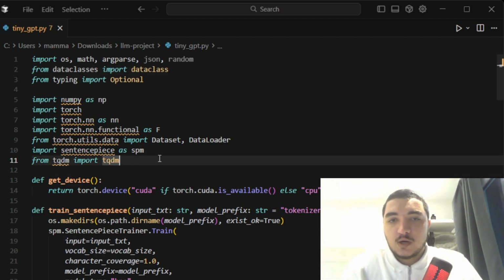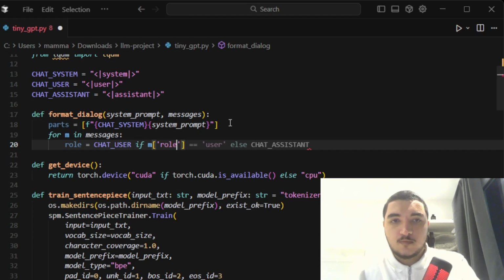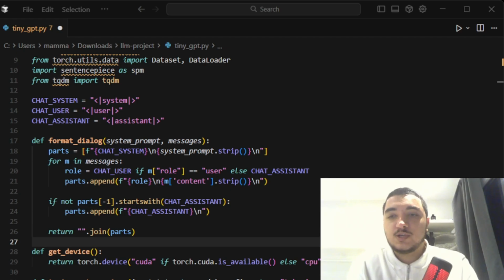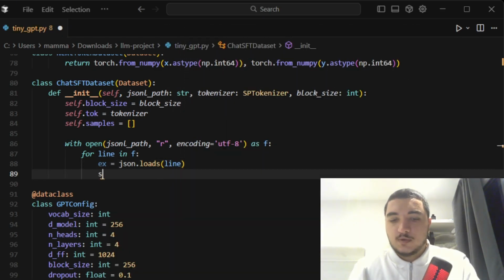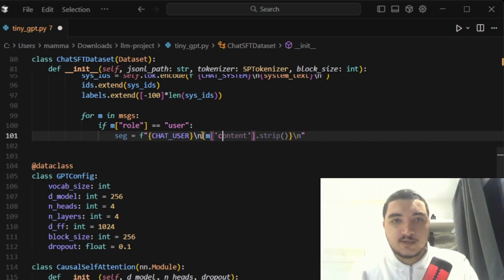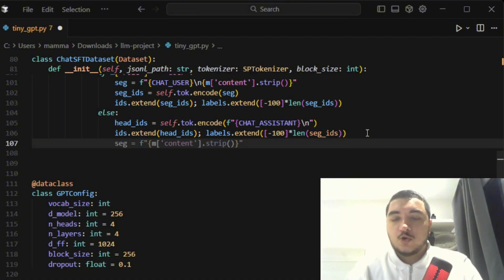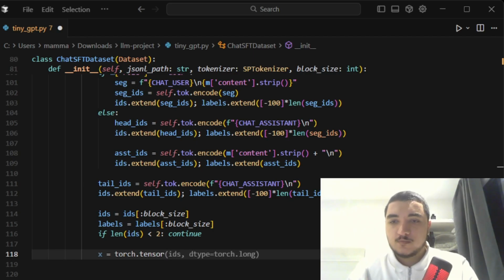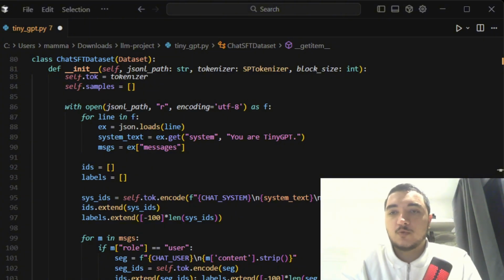Building Our Own ChatGPT From Scratch (Part 1) | Chat Format & LLM Fine-Tuning Dataset Tutorial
In this episode we cover chat formatting and the supervised fine-tuning dataset.

Next video: We actually train the model and make it talk 🧠🔥

Drop your questions below and tell me what you want TinyGPT to learn next!

P.S. this is a continuation from our earlier ShakeSpear LLM series!